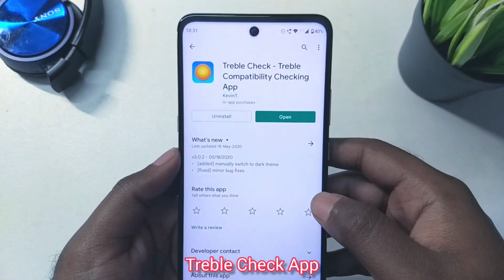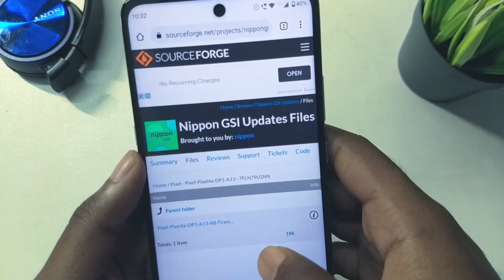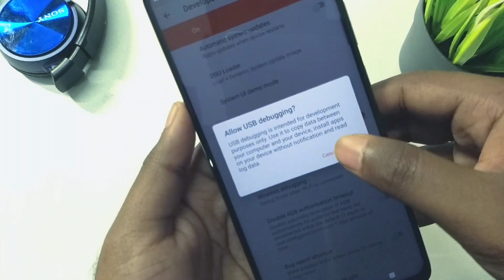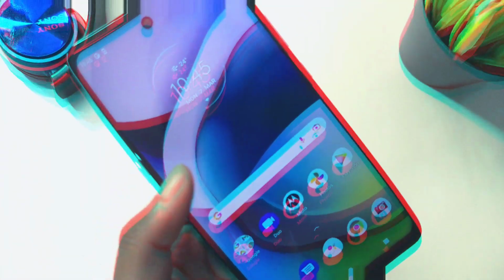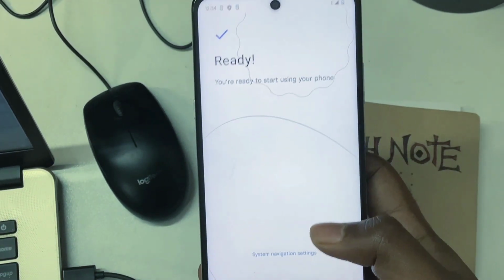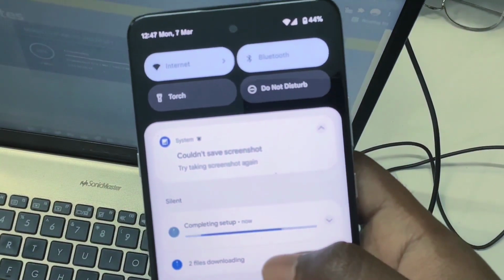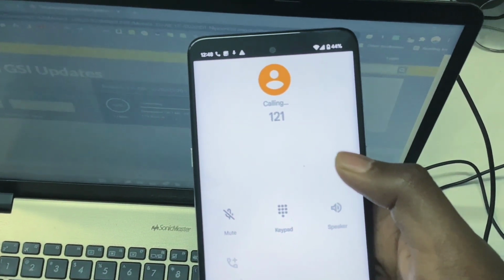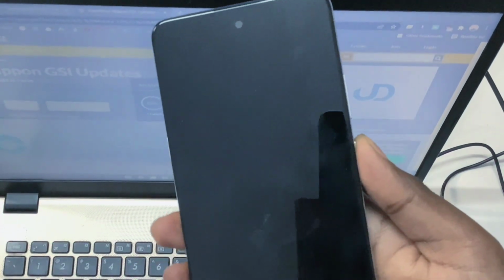Android 13 Download and Install on Your Phone! [Dual Boot]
Google's new Android 13 Developer Preview is out for Pixel phones. in this video, I have shown how to download Android 13 and install it on your smartphone. And that too in dual boot mode. This will be an Android 13 GSI file, so expect bugs and instability.